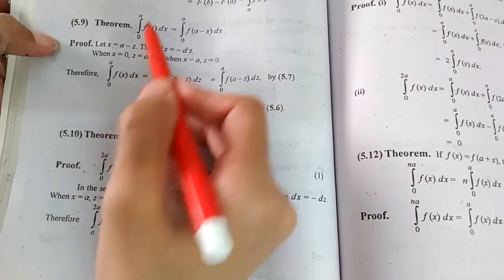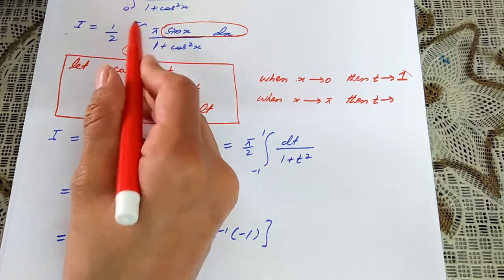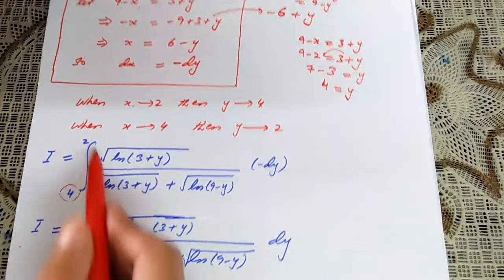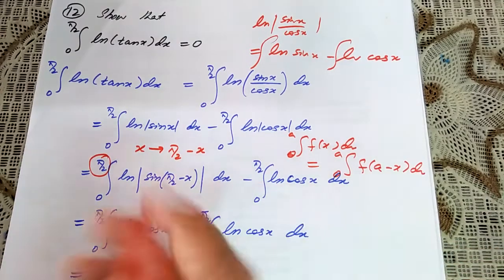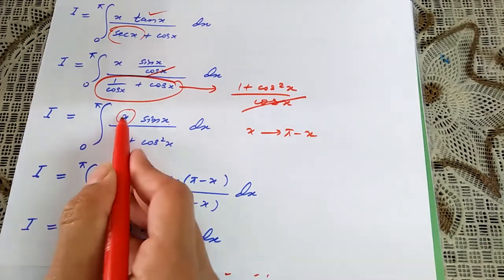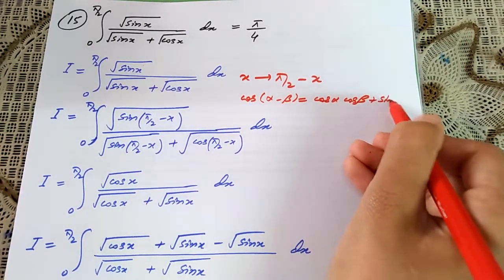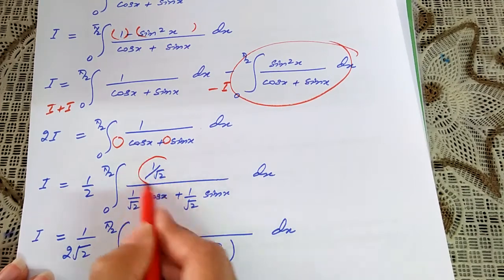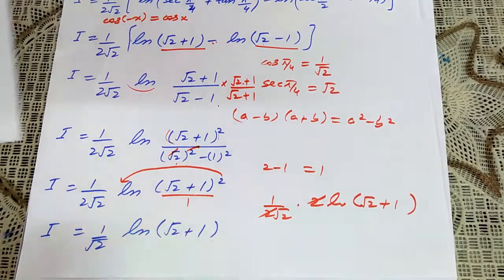Exercise 5.2 Part 4 | Calculus with Analytic Geometry | SM Yusuf